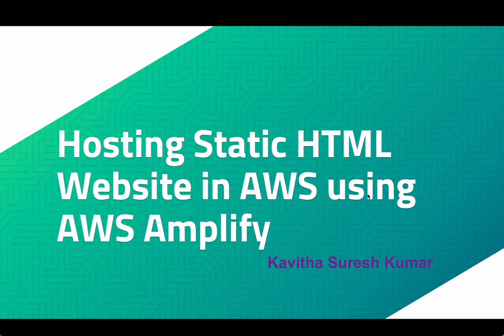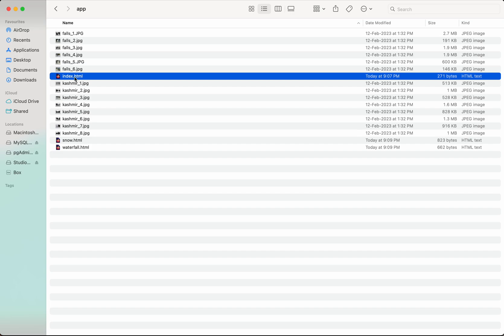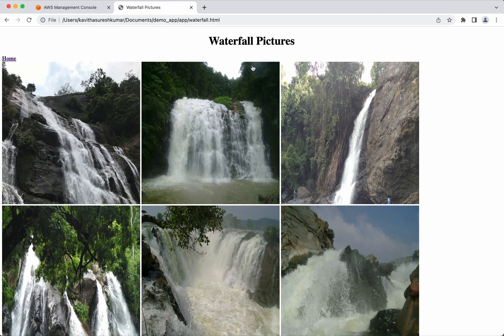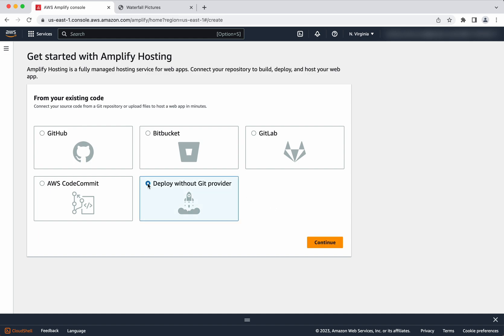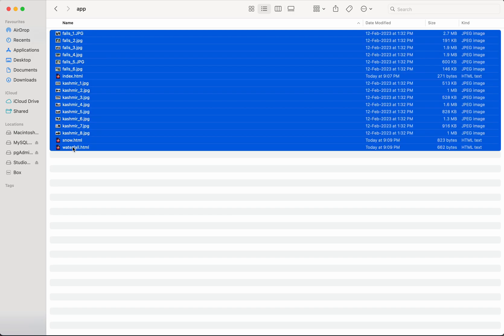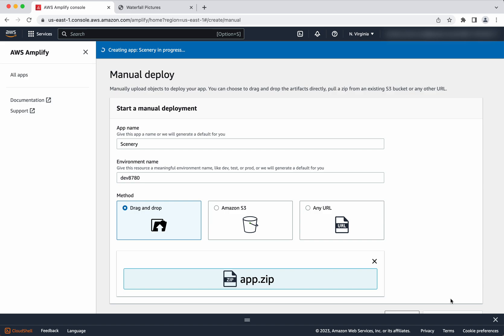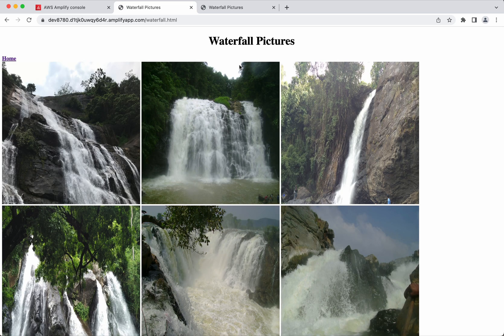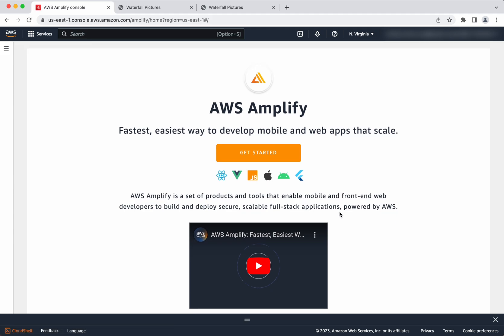Hosting Static HTML Website in AWS using AWS Amplify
In this video, you will learn how to host a static HTML web app in AWS using AWS Amplify and how to delete the app